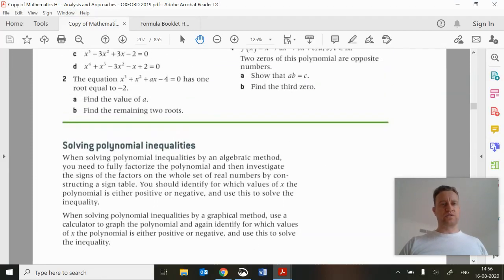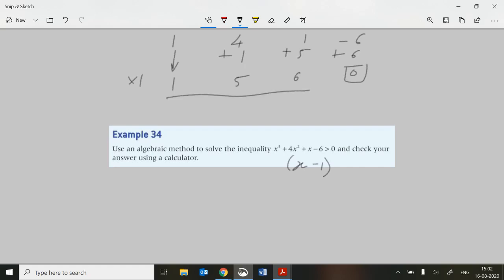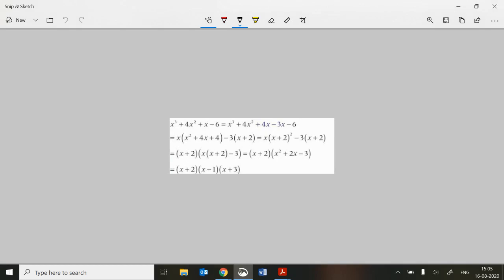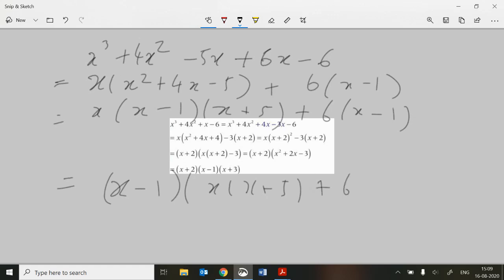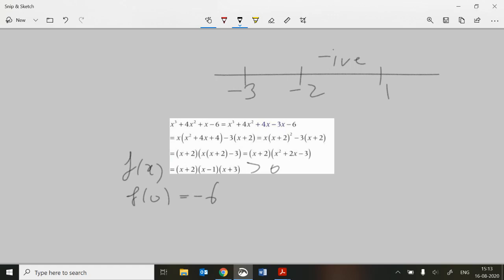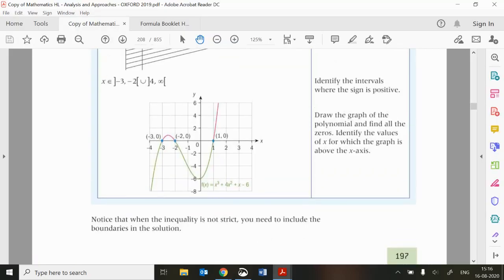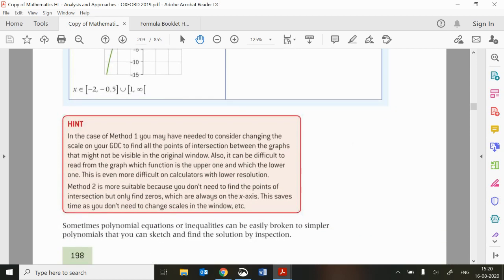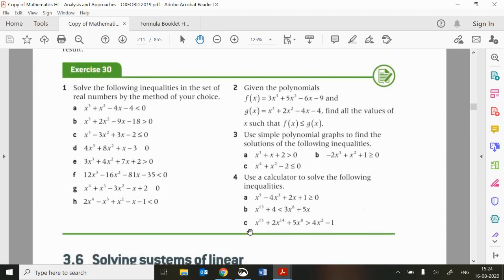Ex3O: IB HL AA Maths, Oxford, Unit 3; solving polynomial inequalities; GTU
... what I neglect to mention is the shape of polynomial graphs other than x^3, eg x^4, x^5... I'll tag that onto the front of the next video, Ex3P.